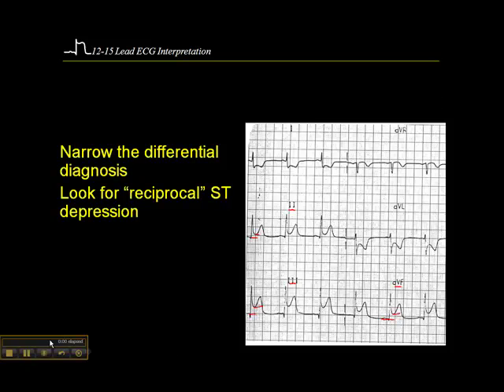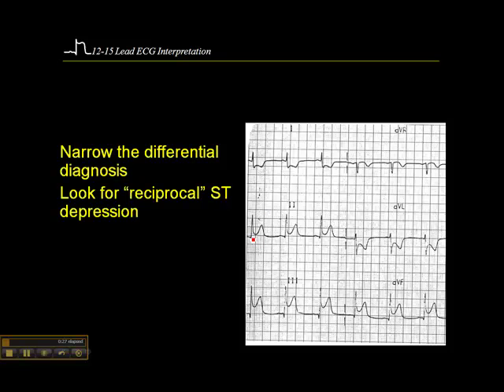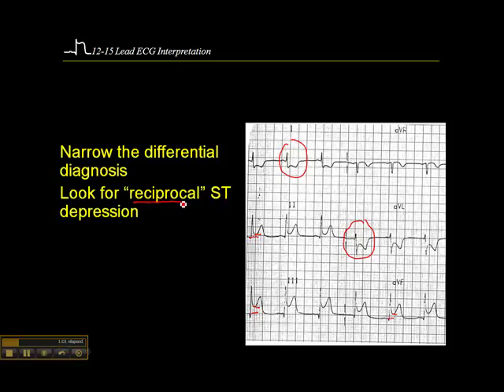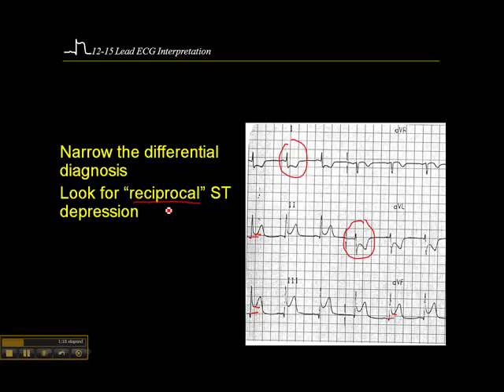12-15 Lead ECG: Reciprical Changes